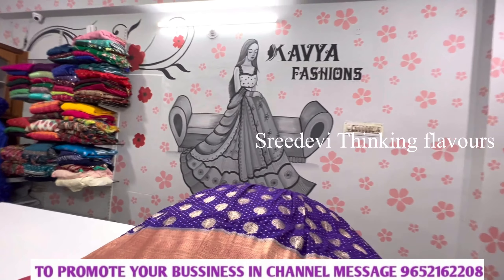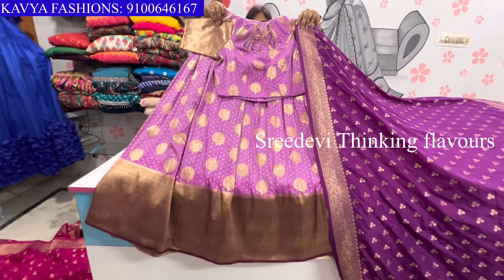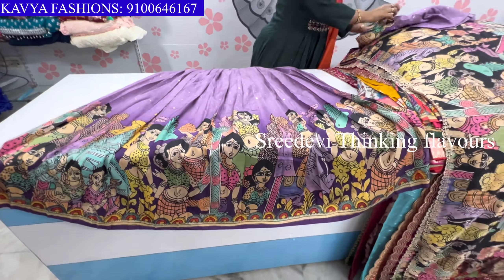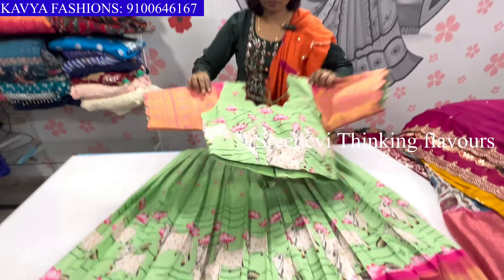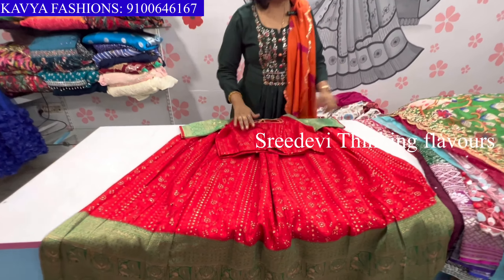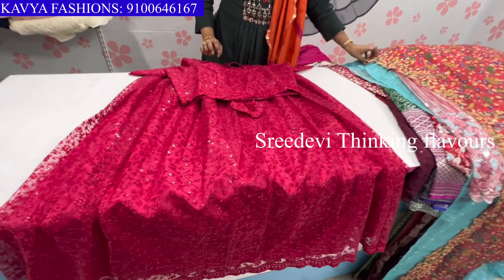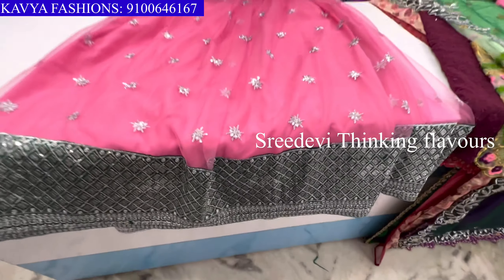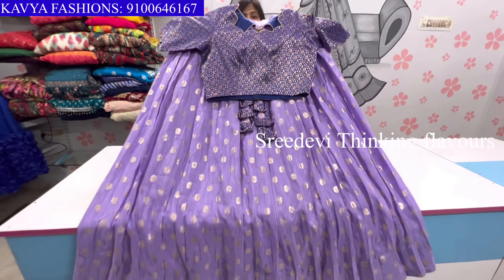Most trending customised boutique stitched Lehanga halfsarees lehangas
Most trending premium quality straight cut kurti sets 3 peice sets Sankranthi SPL

SHOP ADDRESS:
Kavya fashions
RKS Ramanuja enclave
OPP kphb
Bhagyanagar colony
Beside sunder clinic
HYDERABAD
TELANGANA
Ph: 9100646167